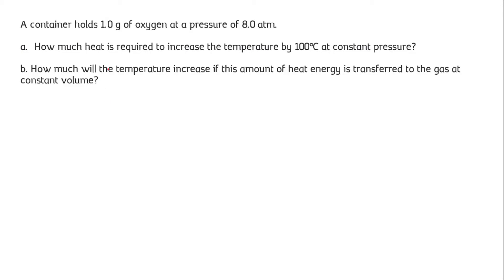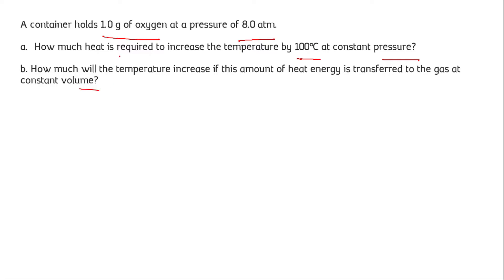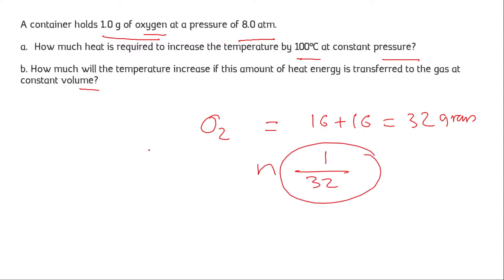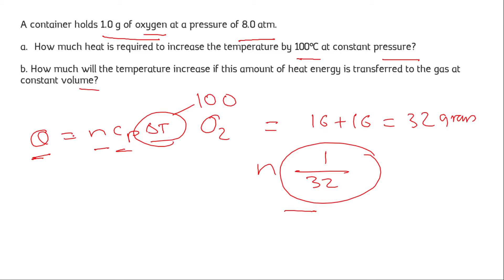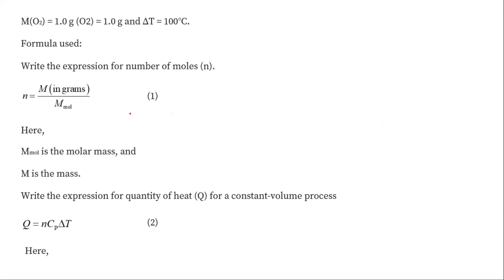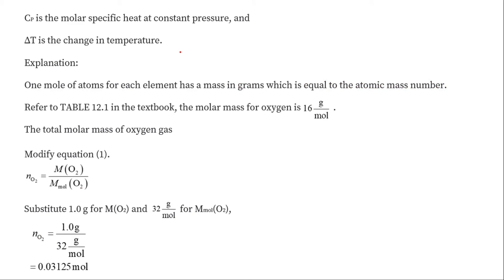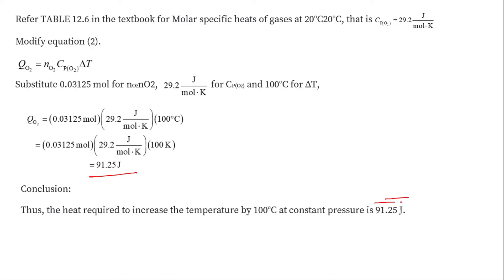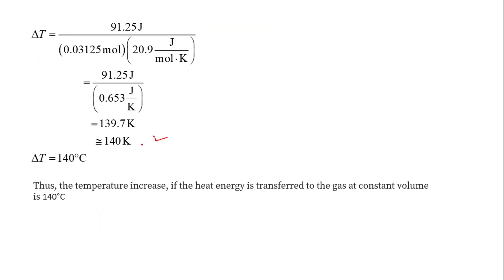A container holds 1.0 g of oxygen at a pressure of 8.0 atm.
a. How much heat is required to increase the temperature by 100°C at constant pressure?

b. How much will the temperature increase if this amount of heat energy is transferred to the gas at constant volume?